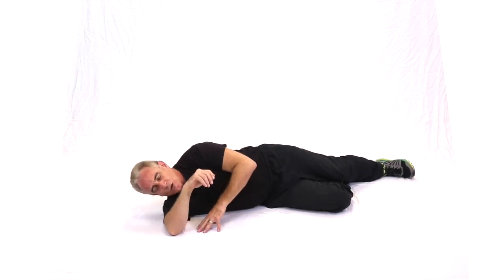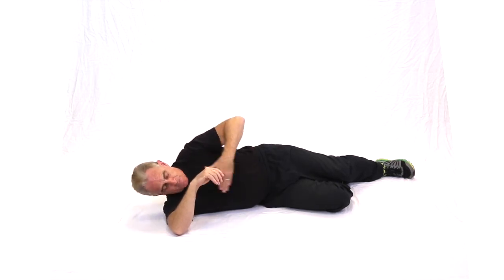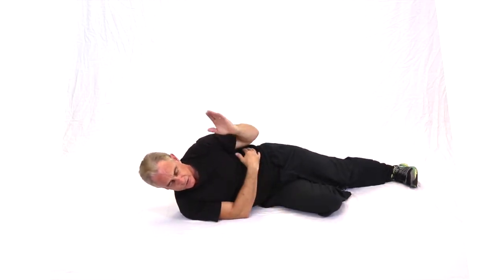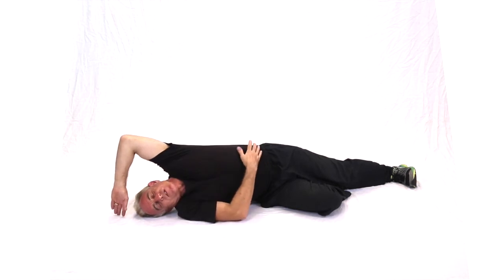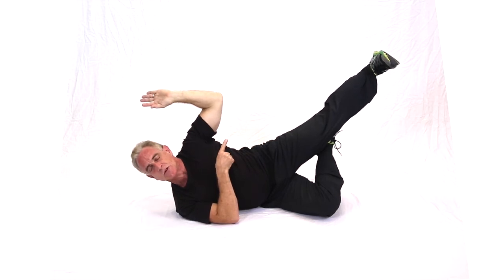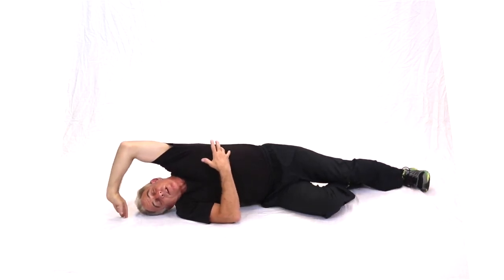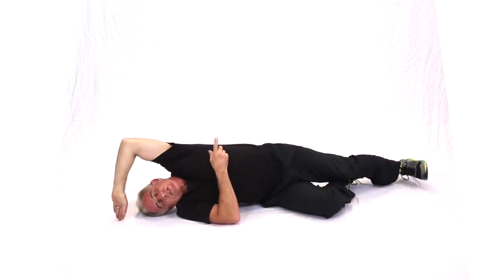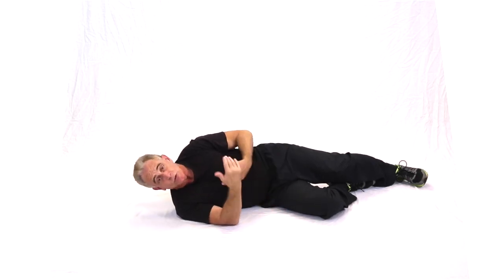Stop Back Pain Naturally